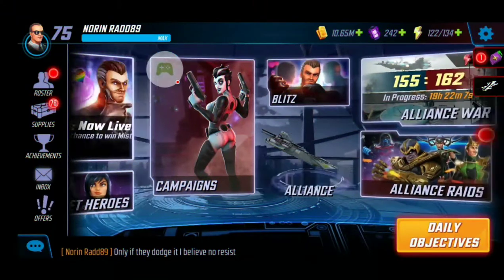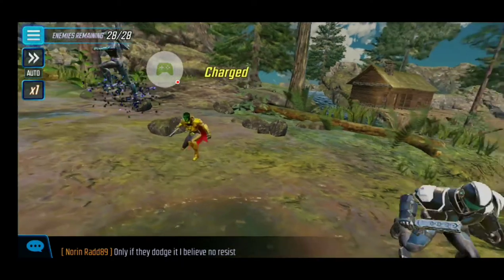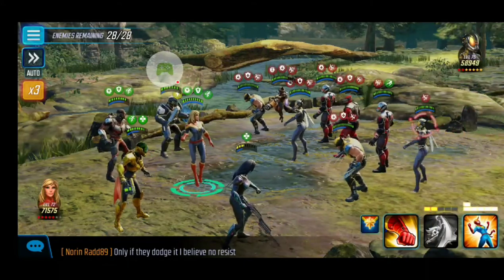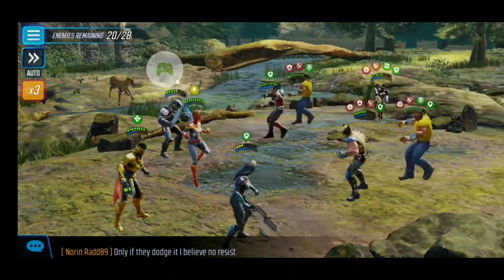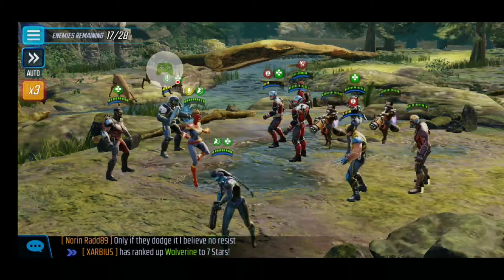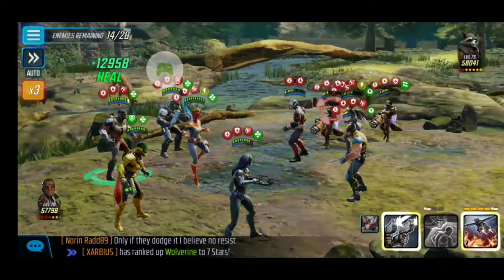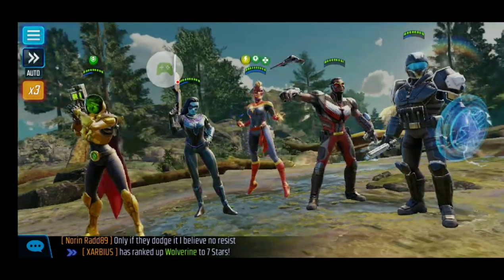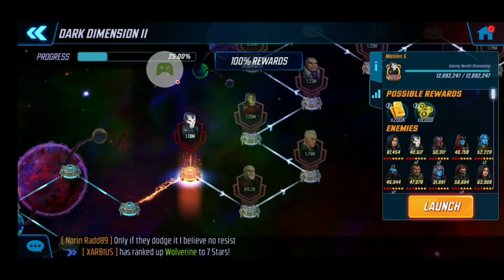Dark Dimension II- Day 4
Dark Dimension II- Day 4 strategy video

Hit me up if you want to chat gaming and strategy